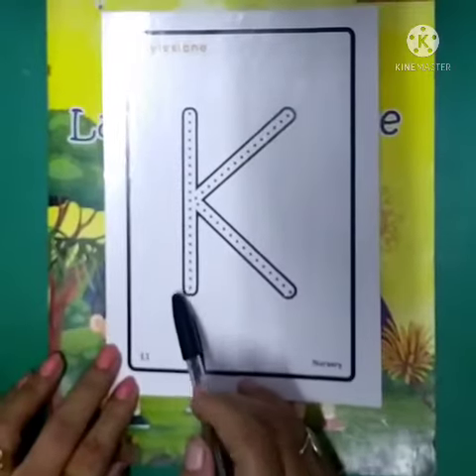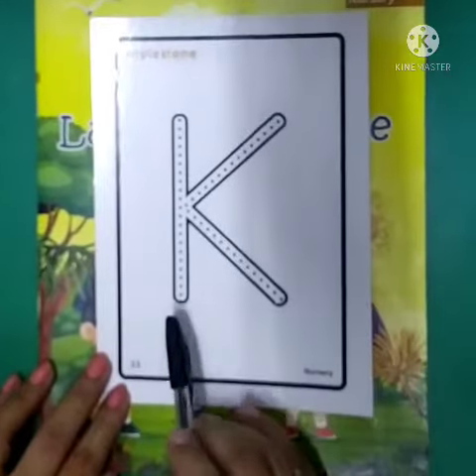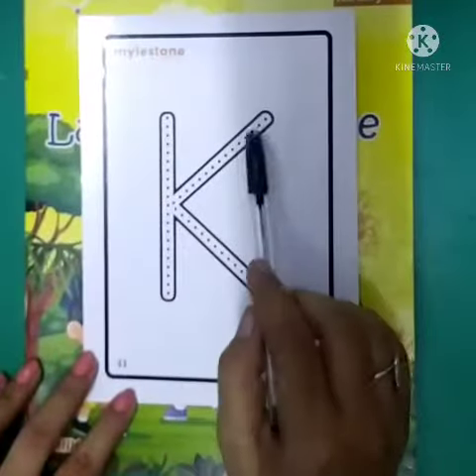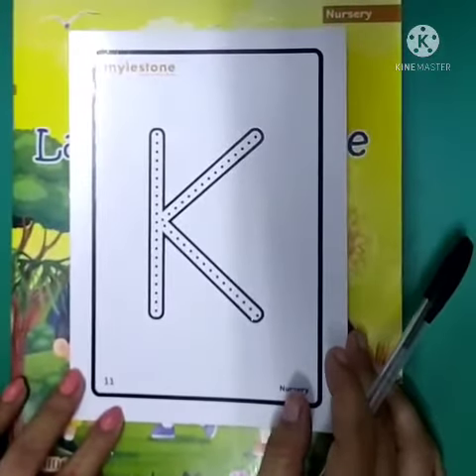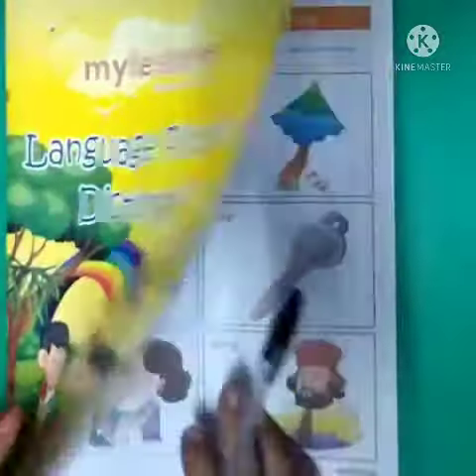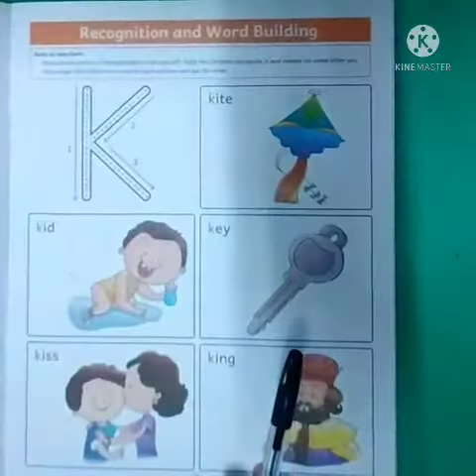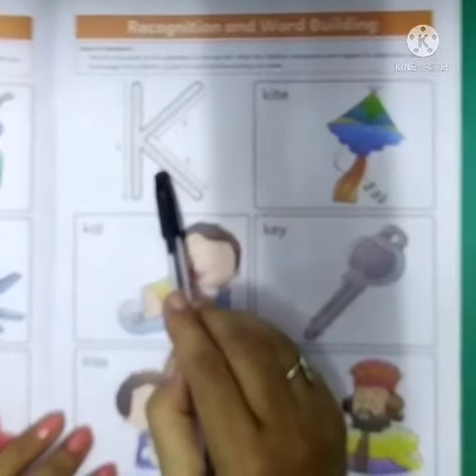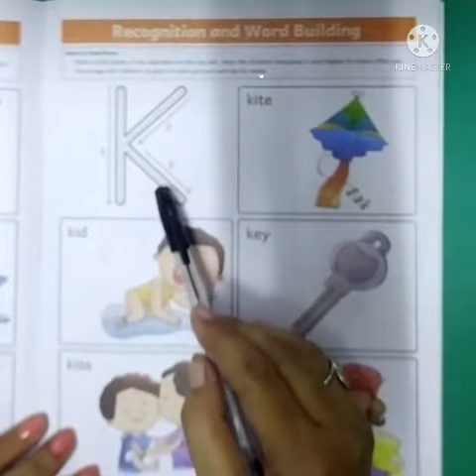Class - Nursery Subject - English Theme - Four (Water) Day - 12 Topic - Introduction of Letter 'K'